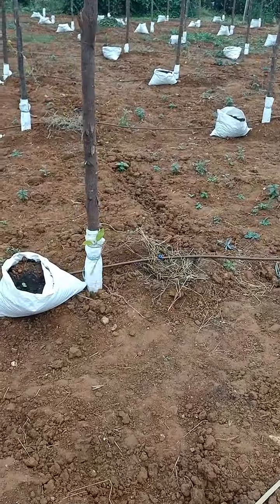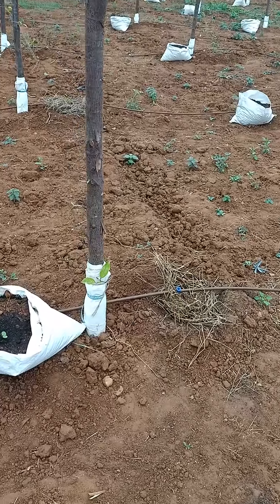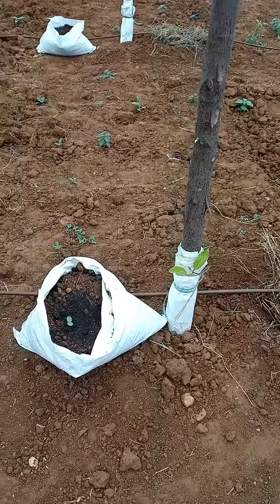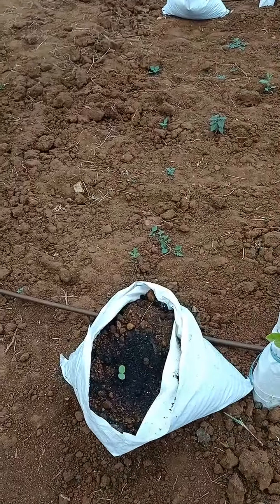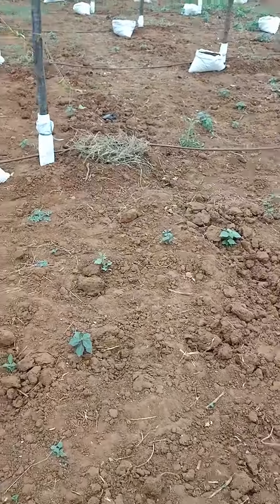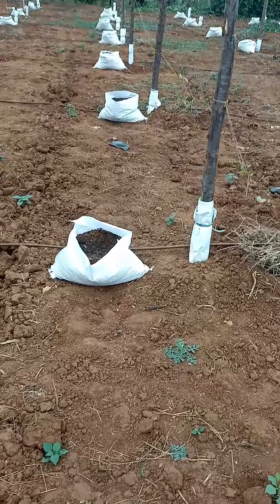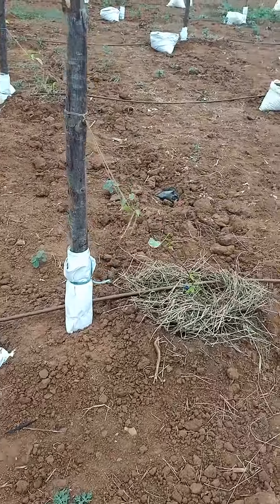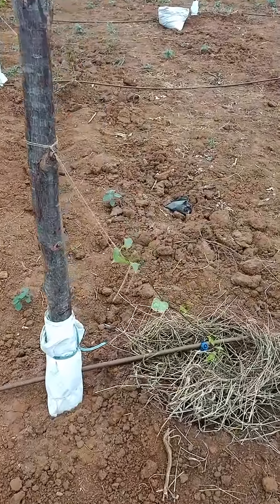passion fruit farming, water melon farming,organic farming,multi layer farming,owdc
R K Organic farm.Hyderabad India